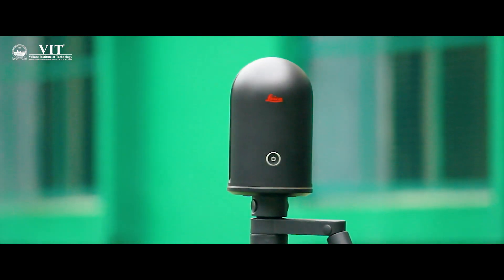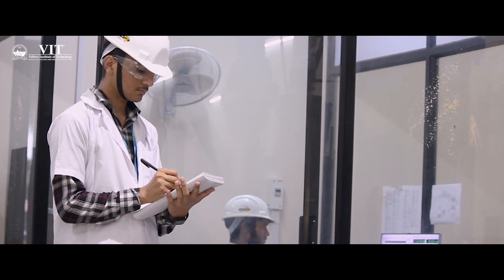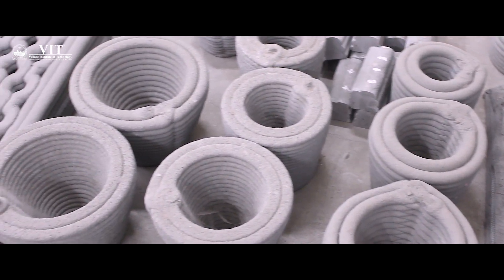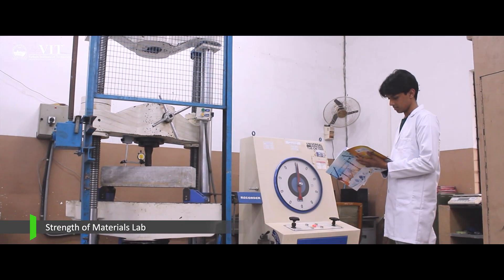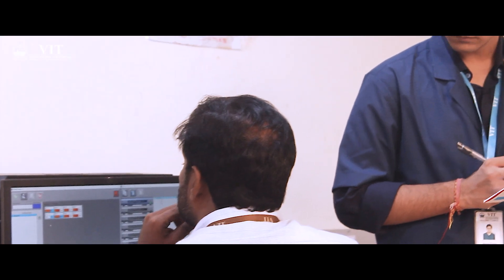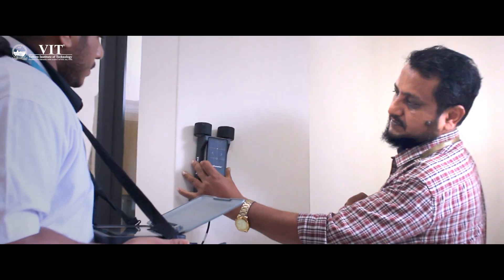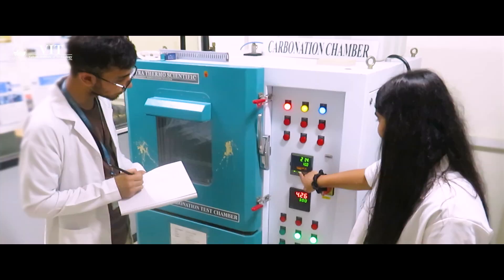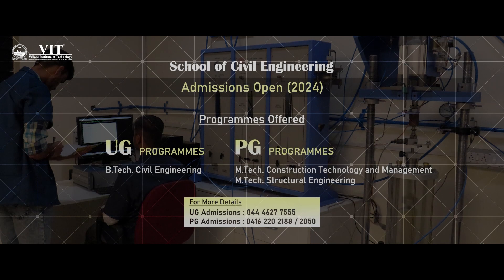School of Civil Engineering (SCE) | Facilities | Labs | Placements | Testimonials | VITEEE | VITMEE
The School of Civil Engineering (SCE) is a part of the institute since its inception.The school has grown tremendously over the past thirty years and is now recognized as one of the major engineering schools in VIT.

The school has 46 faculty members from elite institutions across the globe. Besides high quality teaching and research at both UG and PG levels, faculty members of the school are actively involved in executing a number of R&D and Consultancy projects from government agencies including DST, ISRO, UGC, AICTE, and also from many reputed industries. The School of Civil Engineering, with its multifaceted faculty members, continues to maintain and cultivate its strong link with the infrastructural industry such as L&T, HCC, DLF, RAMCO, CCL, Godrej, TATA Consultancy, etc. The Strength of Materials laboratory is one of the best with accreditation by NABL (National Accreditation Board for Testing and Calibration Laboratories) for the period of two years from OCT -2018 to OCT -2020- NABL Certificate. The school has also regularly benefited from international linkages facilitated by the university level MoUs with a number of leading foreign universities such as Deakin University, Queensland University of Technology (QUT), West Virginia University, North Dakota State University, etc. It was a great honour to receive the award titled “Excellence in Civil Engineering and Architecture Education” at the 6th Construction Industry Awards 2018.

Ranking & Accreditation
 Engineering and Technology subject areas of VIT are the 240th best in the World and the 9th best in India, eight subjects of VIT are within the top 500 in the world (as per QS World University Rankings by Subject 2023)
 QS World University Rankings 2024 in Global Rank 851-900 in the World.
 Times Higher Education World University Rankings 2024 in Global 601-800 in the World.
 NAAC Accreditation with A++ grade (3.66 out of 4)
 The 8th best University, the 11th best Research Institution, 17th best in Overall Category and the 11th best Engineering Institution in India (NIRF Ranking, Govt. of India 2023)
 Ranked among the top 701-800 Universities of the world (Shanghai ARWU Ranking 2023)
 The 163rd best Institution in Asia (QS – Asia University Rankings 2023)
 World’s Top 2% Scientists feature 50 Professors from VIT Vellore as per the survey conducted by Standford University and Elsevier for the year 2022.

Admissions open for UG & PG Programmes . Apply now @